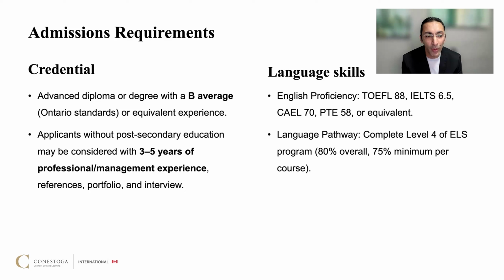Computer Application Development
This three-semester intensive, full-time program will be of interest to college or university graduates who wish to pursue a career as a software developer or analyst, or to use those skills to complement career skills they already possess. The program provides students with a broad business and technical background in web, mobile and database application development, as well as systems analysis and design.

00:00 Program Introduction: One-Year Graduate Certificate
00:20 A Popular Program for International and Domestic Students
00:41 Unique Opportunity: Entering the Software Field from Any Background
01:22 Intensive Program Structure: Mobile, Web, and Database Dev
01:38 Hands-on Learning and State-of-the-Art Campus Equipment
02:18 Optional Co-op: Gaining Paid Work Experience in Canada
02:35 Admission Requirements and Relevant Experience
02:46 Language Proficiency and Success Support Services
03:14 Career Outcomes: Web Development and Software Testing
03:48 Leadership and Administrative Paths in IT